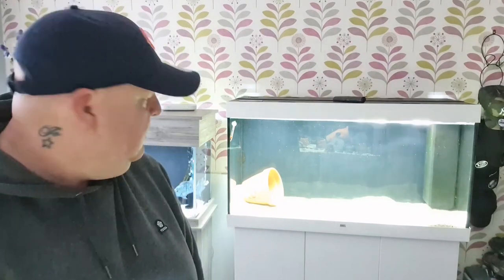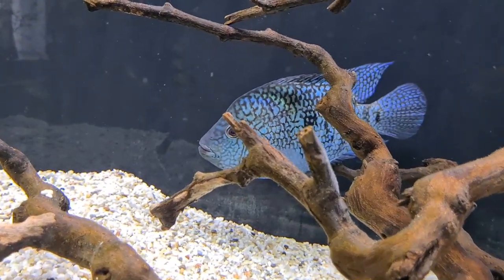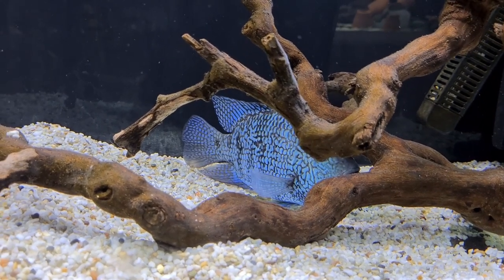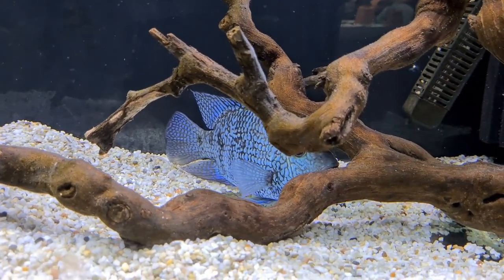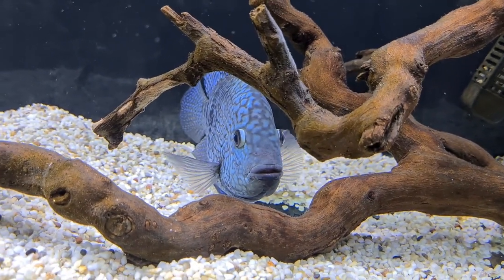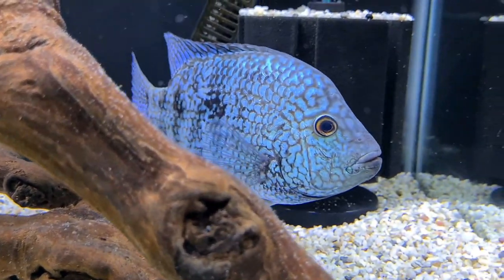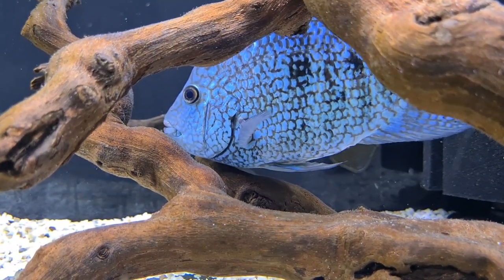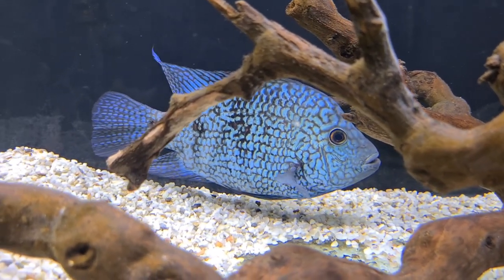TEXAS CICHLID VS CARPINTIS CICHLID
Its one of the biggest debates about whether the Carpintis is called the Texas

Let's have a chat about about

Remember guys this is only one fishkeepers opinion